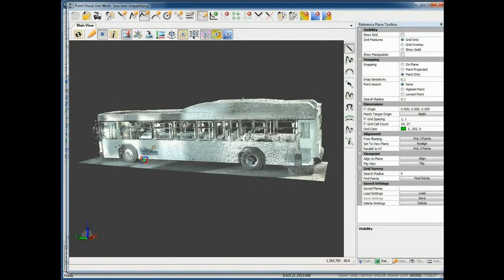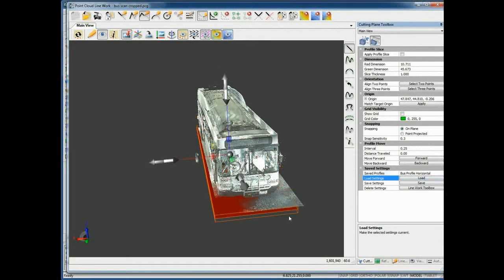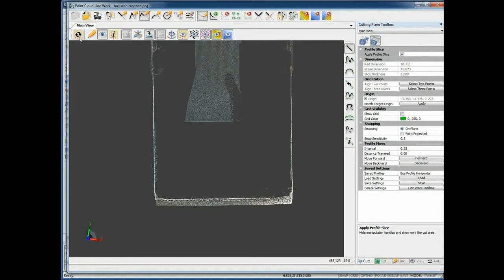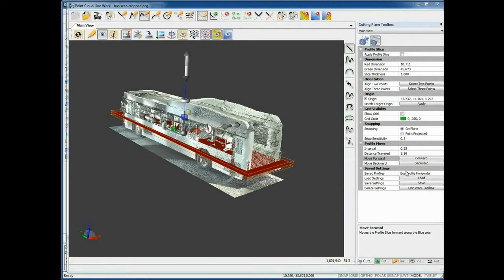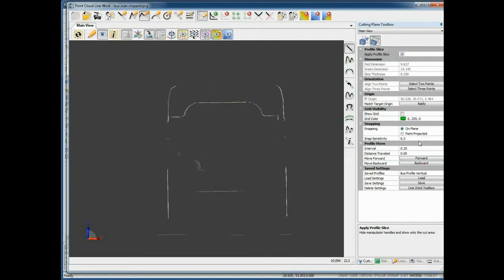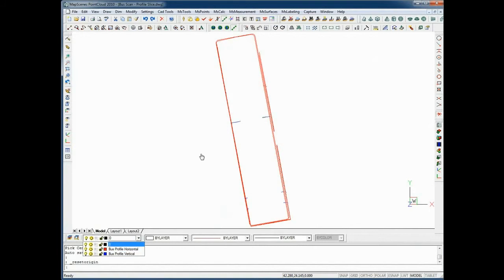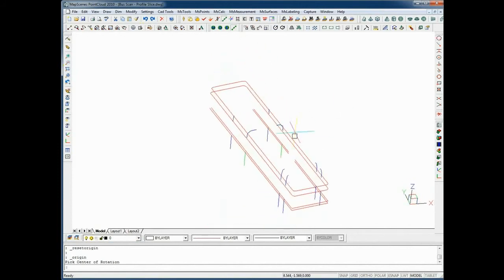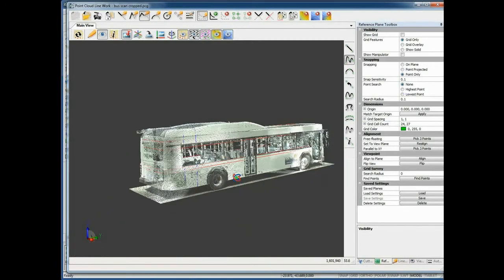MapScenes PointCloud Demonstration (2)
A demonstration of MapScenes PointCloud.